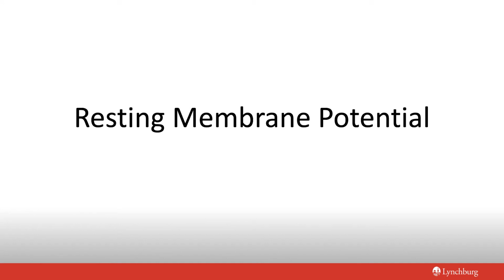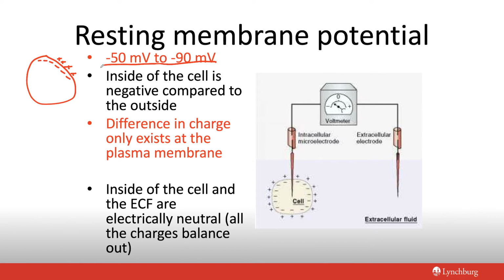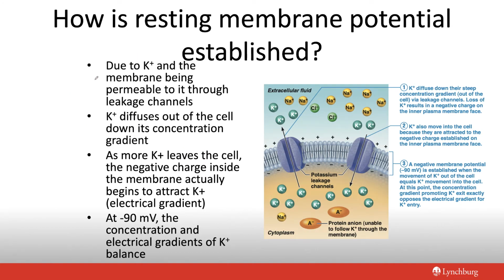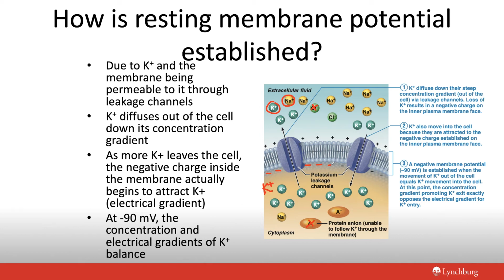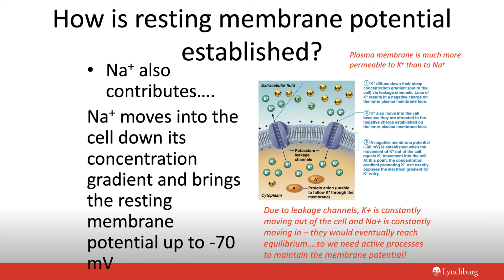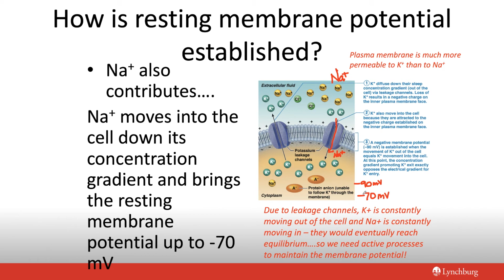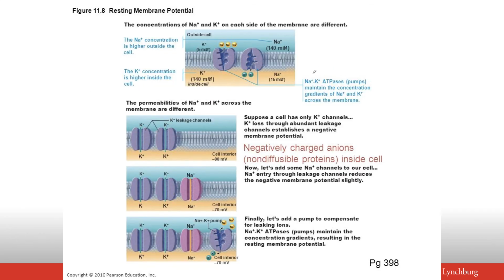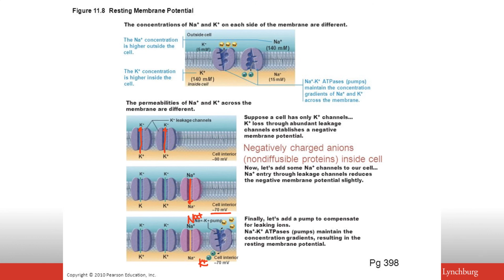Resting Membrane Potential